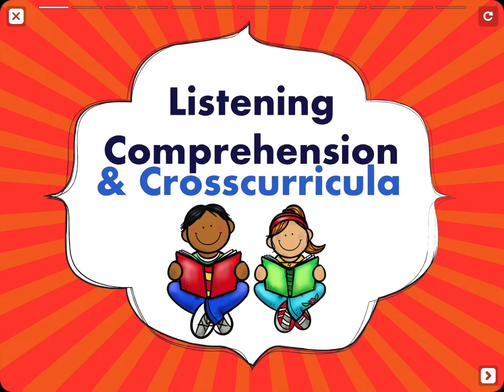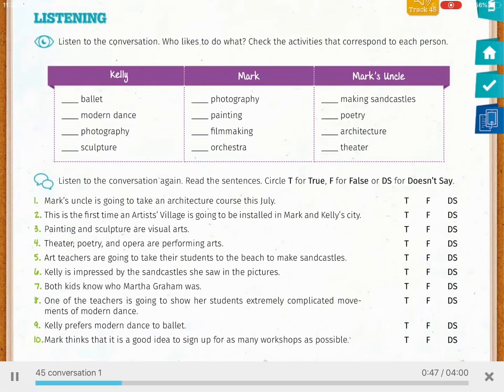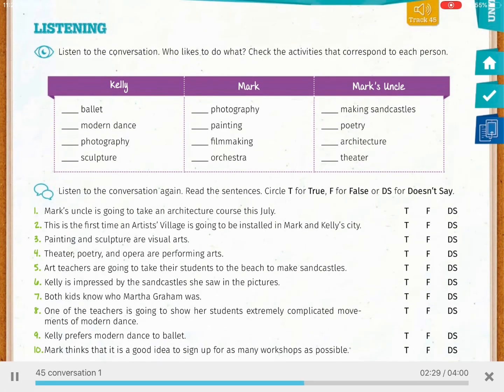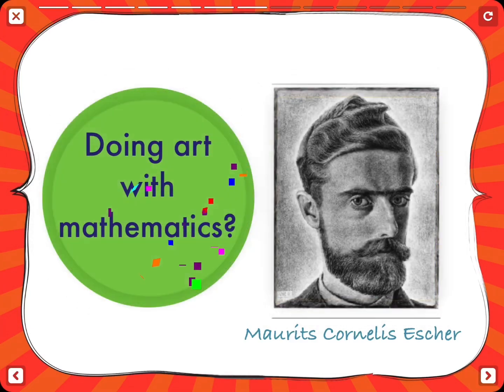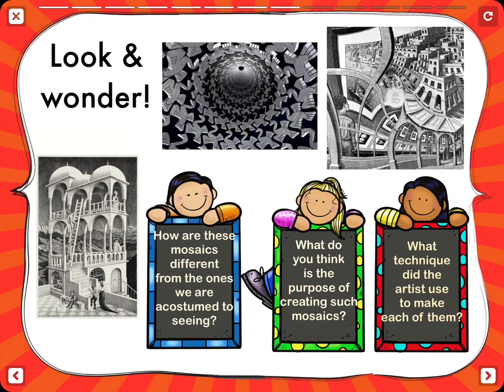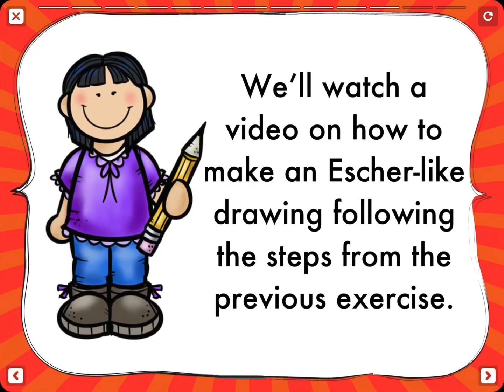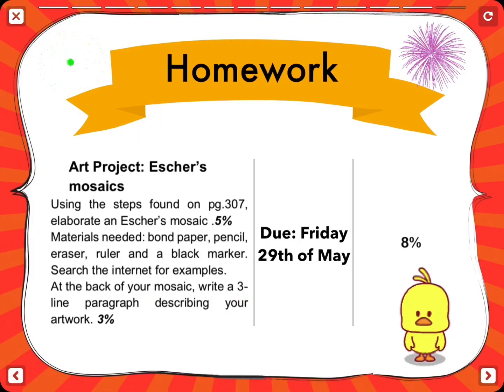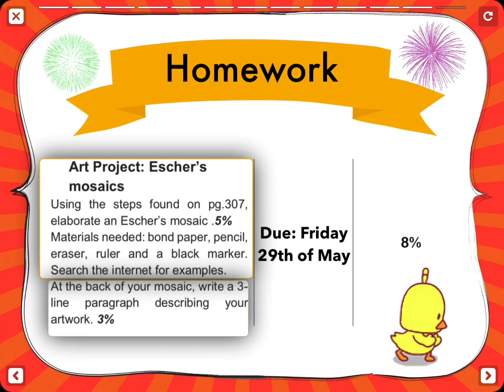E19 Listening Comprehension & Crosscurricula